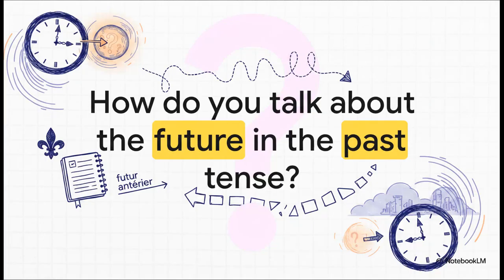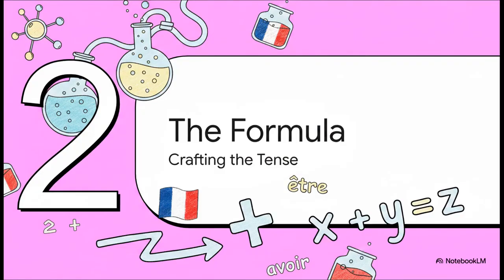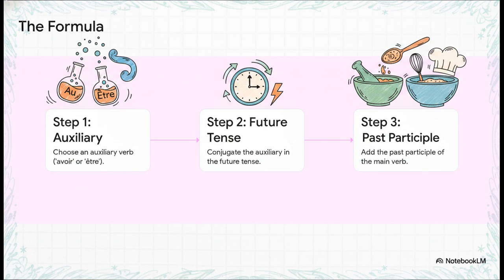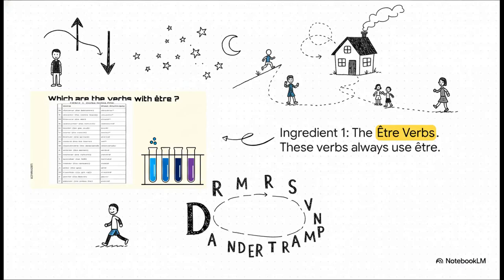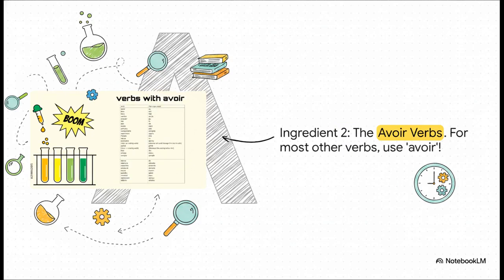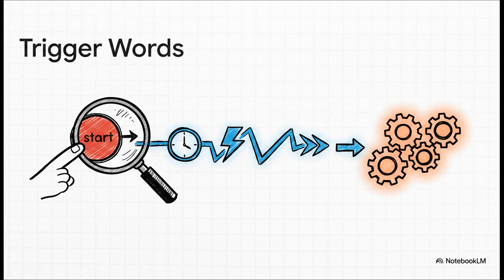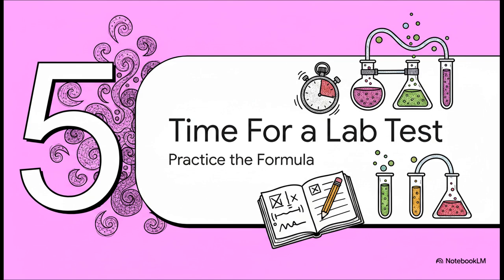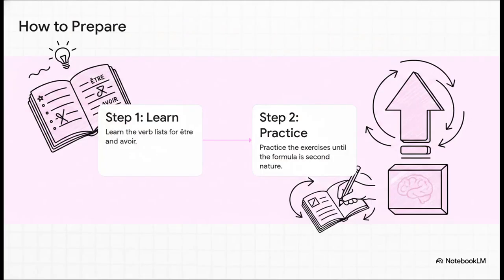Le Futur Antérieur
Learn about Futur antérieur